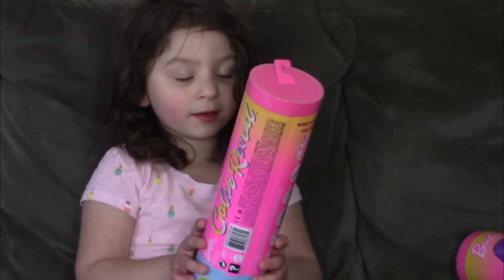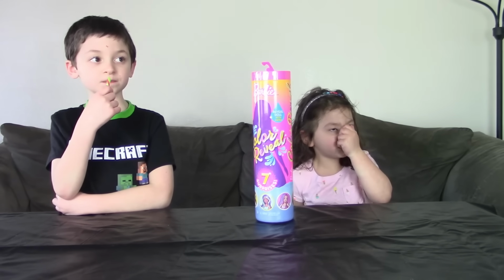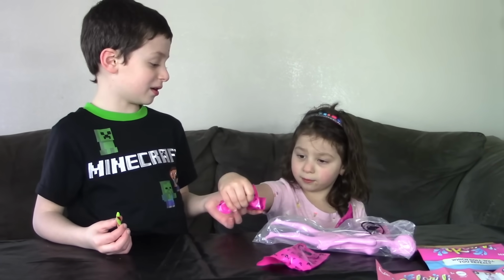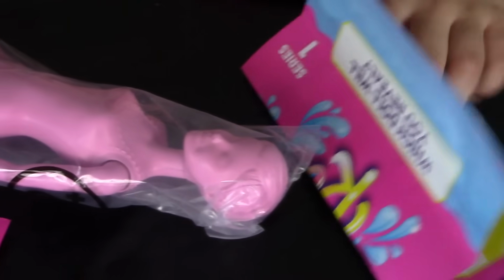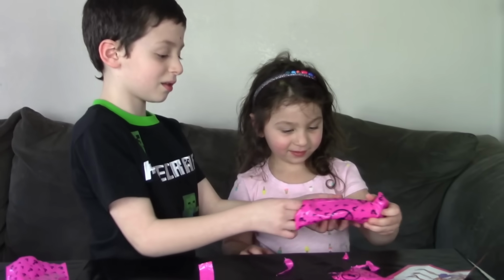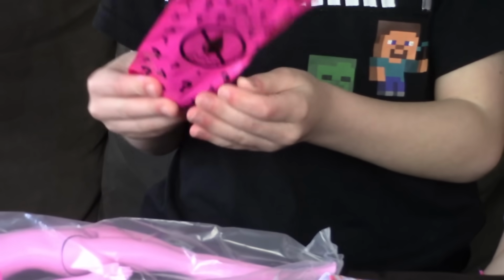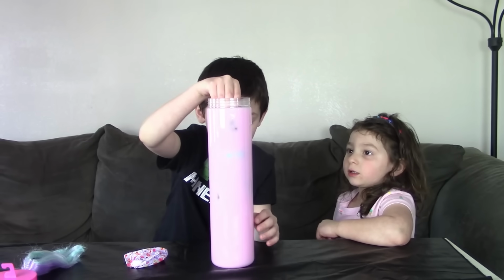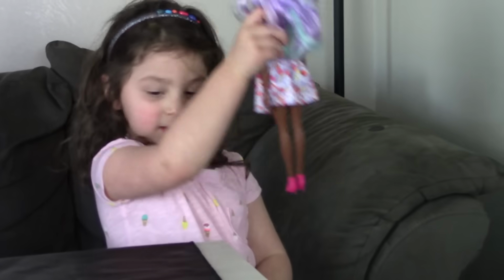Barbie Color Reveal Series (SURPRISE MYSTERY)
Mikey and Myla open up two of the series 1 Barbie Color Reveal dolls!